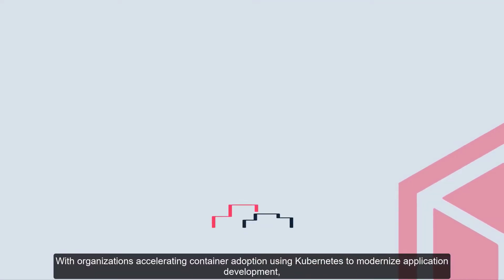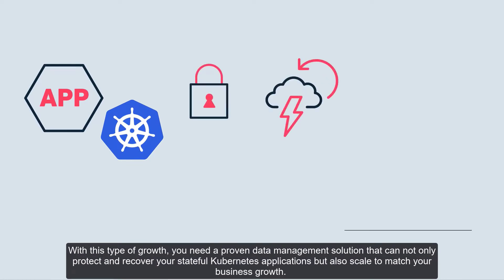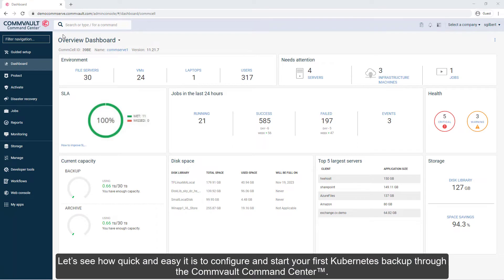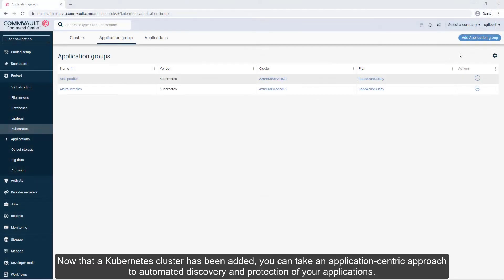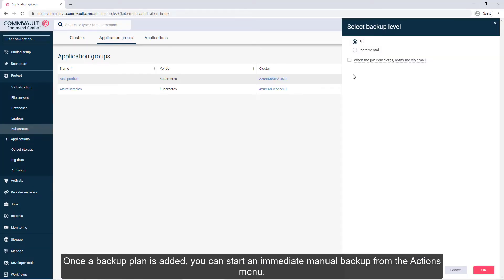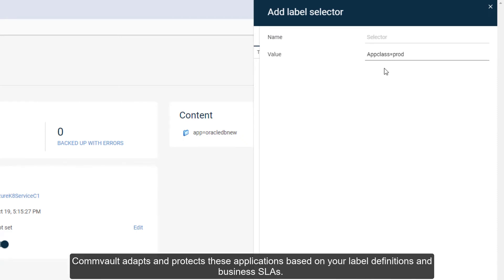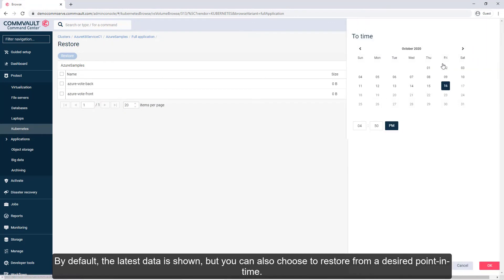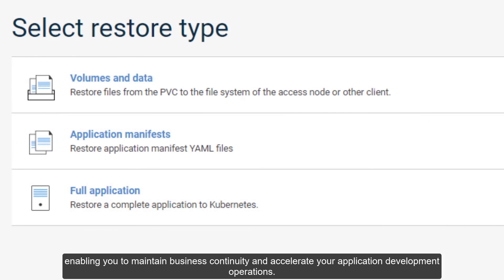Simplify Kubernetes Application Protection and Recovery with Commvault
No matter where your containers reside, Commvault aligns with your multi-cloud strategy by providing the means to protect, recover, and migrate your Kubernetes applications to and from any desired cloud. Commvault gives you a single intuitive platform that ensures data availability for your stateful applications, while giving you simplicity through an easy-to-use web interface, allowing you to overcome business challenges.